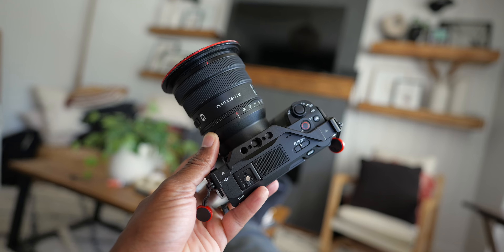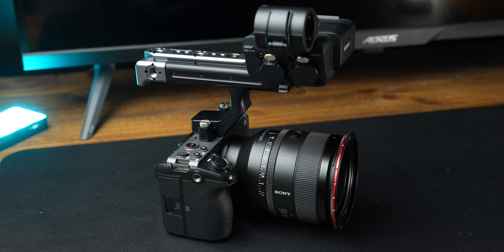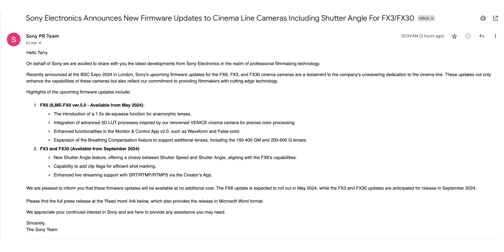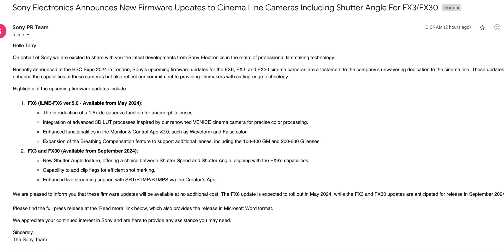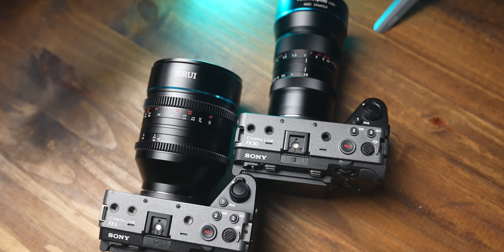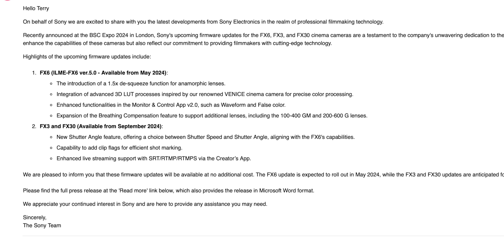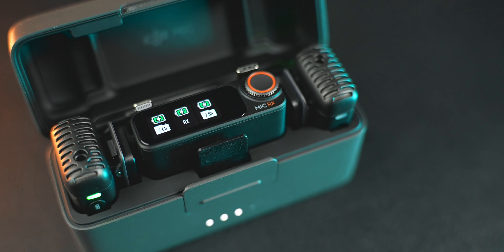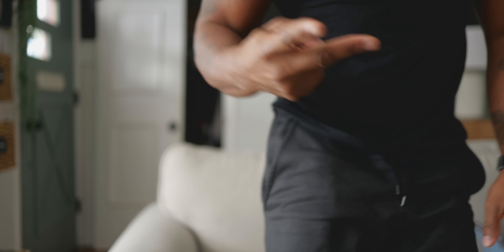MAJOR Sony FX3 news! WATCH NOW!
So I recently sold my Sony FX3 a few months ago. Sony just announced that the FX3 is now going to get two HUGE features that make me regret selling it!

📌 GEAR USED TO MAKE THIS VIDEO:

CAMERAS:
Kondor Blue Sensor caps

Microphones
DJI WIRELESS MIC SYSTEM

📌 ADD ME!!